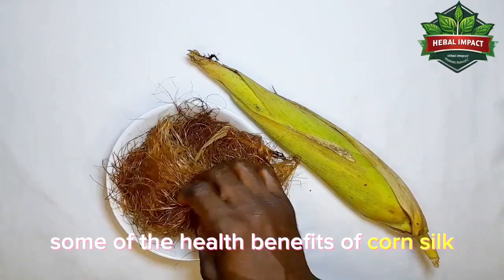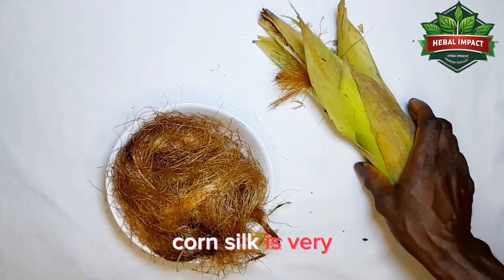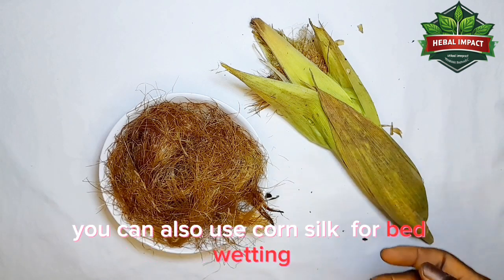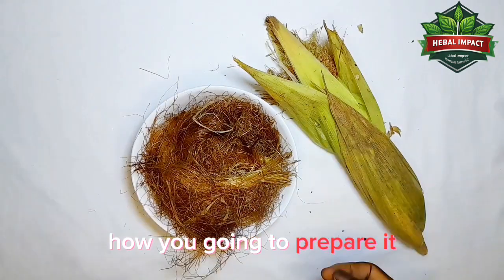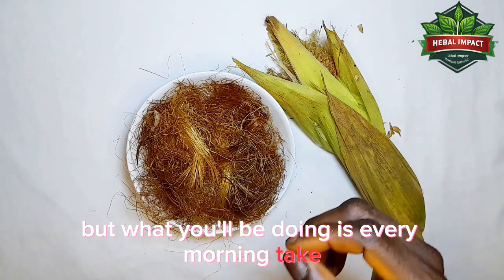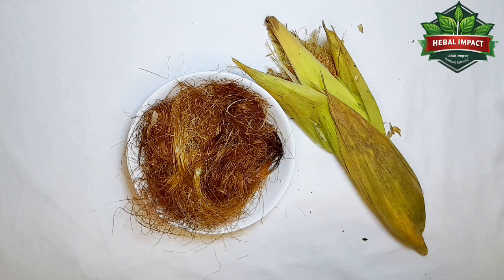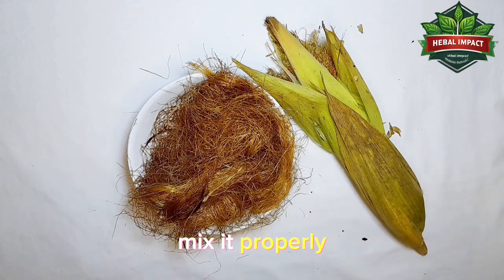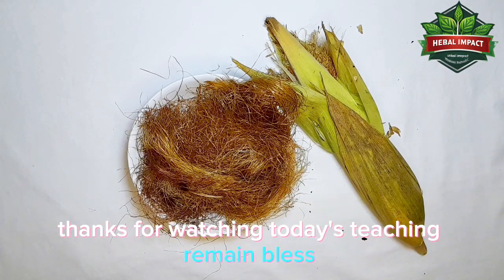herbal remedy for inflamatary prostate, kidney stone and other UTI infections